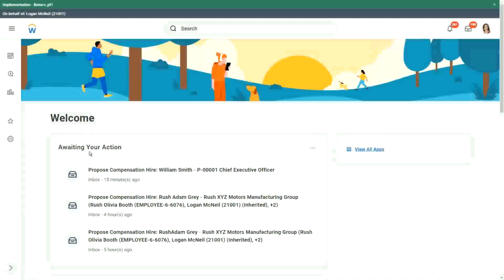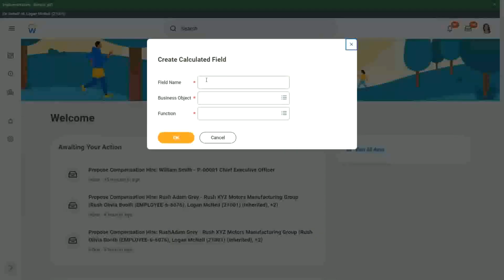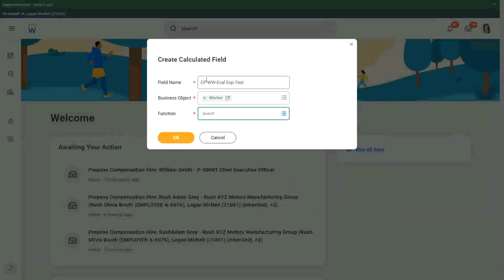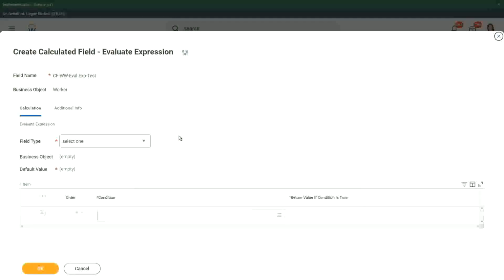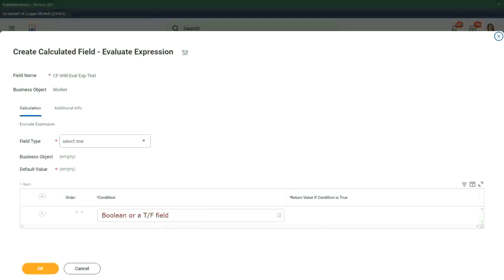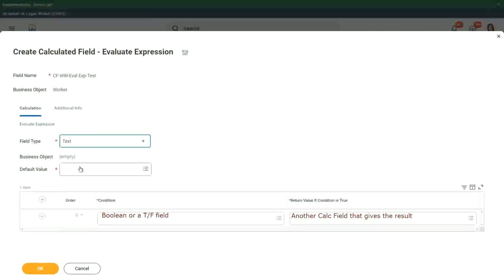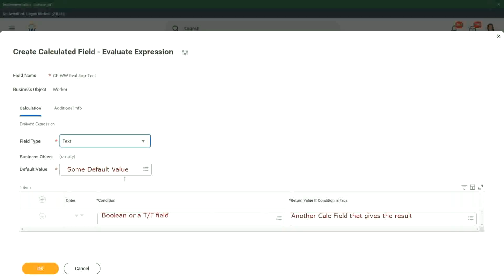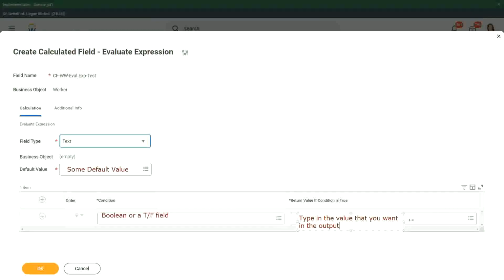Expression Fields Evaluate Expression In Workday HCM